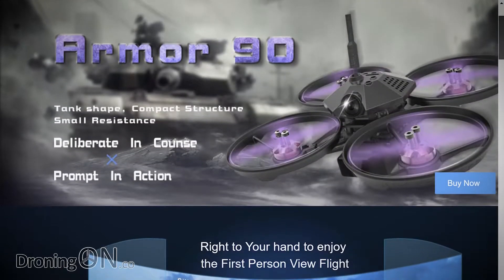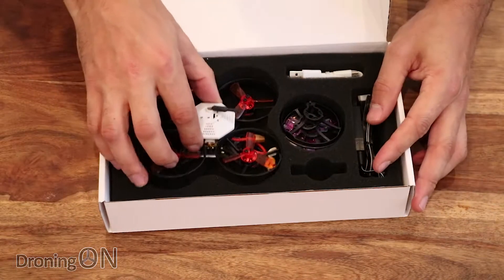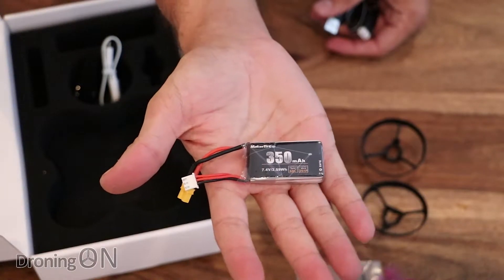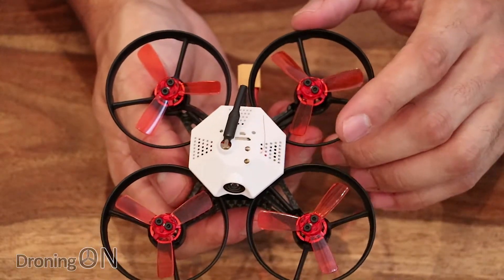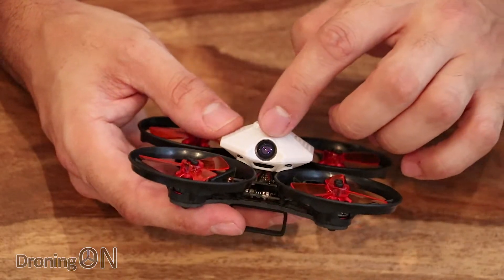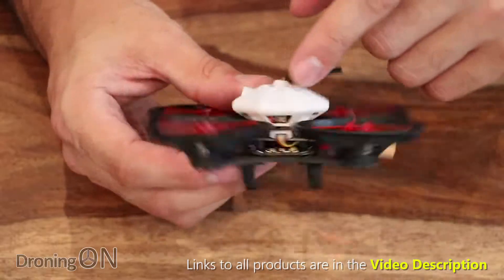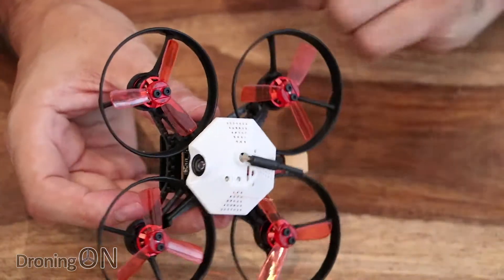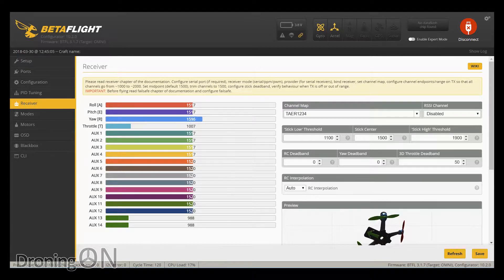DroningON | Makerfire Armor 90 Brushless Review (Part 1) - Unboxing, Setup, BetaFlight, RX Replace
The Makerfire Armor 90 is a unique looking prop-guarded brushless indoor powerhouse that you'll love! In this first part we'll unbox, setup and replace the receiver.

EDITORIAL:
Coming soon...

VIDEO CONTENTS:
00:00 - Makerfire Armor 90 Introduction
00:15 - Makerfire Armor 90 Unboxing
02:38 - Makerfire Armor 90 Closer Inspection
07:02 - Makerfire Armor 90 Receiver Replacement
07:25 - Makerfire Armor 90 BetaFlight Configuration
07:56 - Makerfire Armor 90 Close